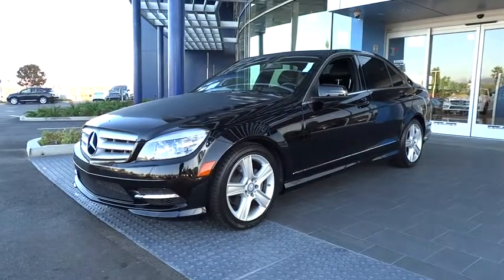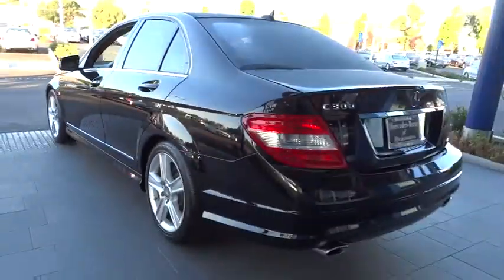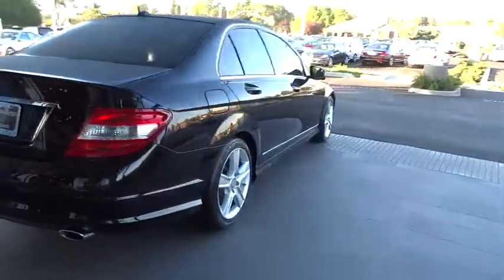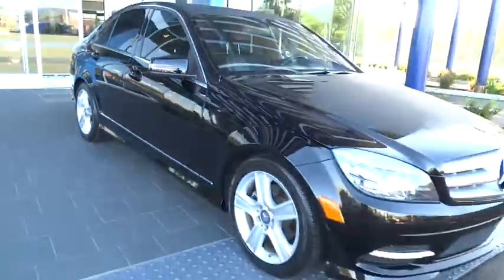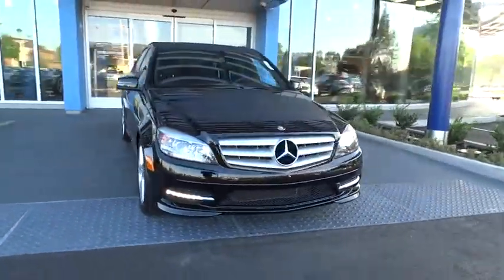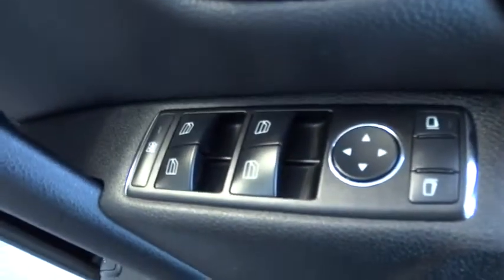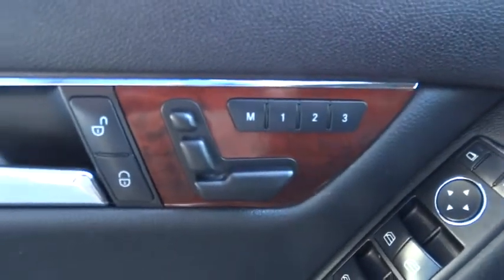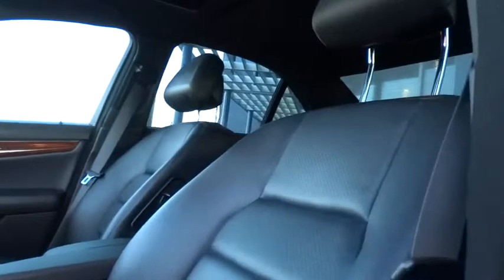2011 Mercedes-Benz C-Class Pleasanton, Walnut Creek, Fremont, San Jose, Livermore, CA 25414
2011 Mercedes-Benz C-Class
2011 Mercedes-Benz C-Class C300 Sport - Stock#: 25414 - VIN#: WDDGF5EBXBA508564